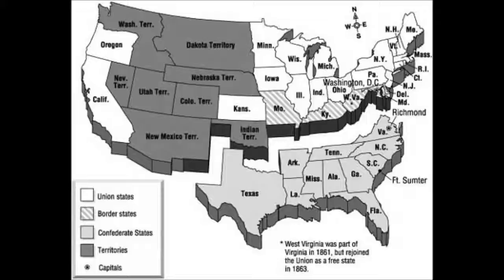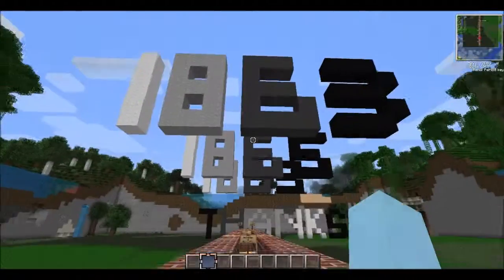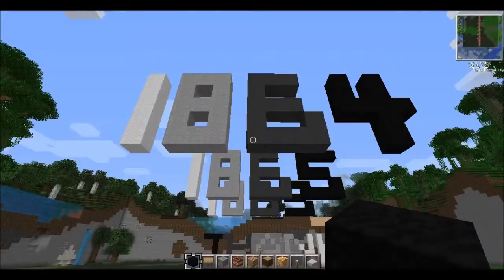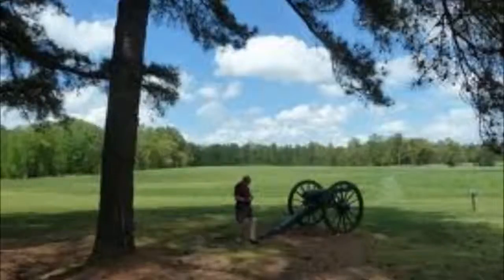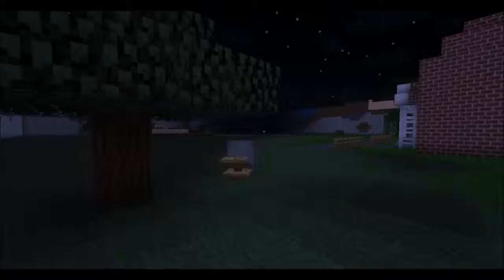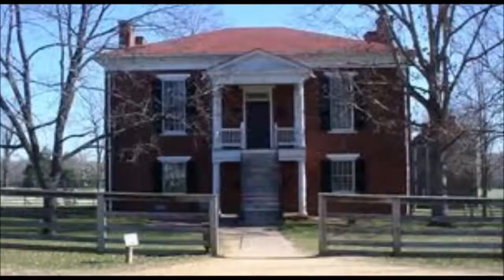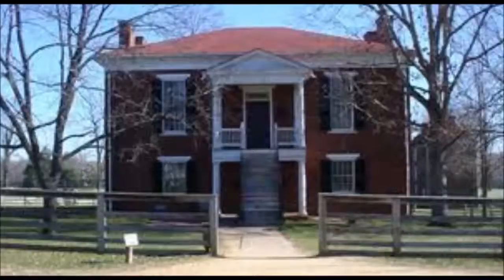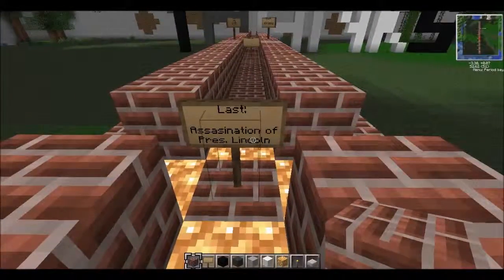Civil War Project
Download link for the two paragraphs